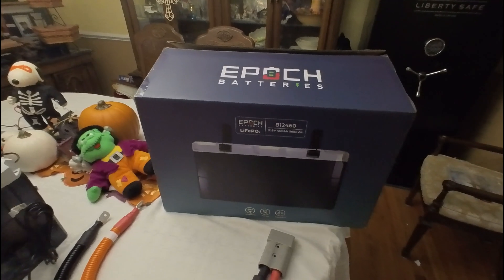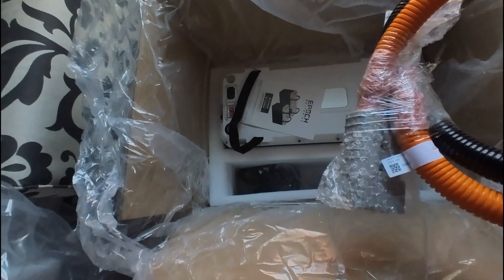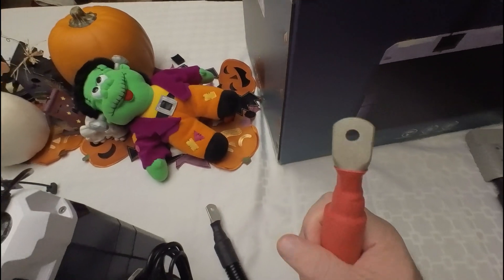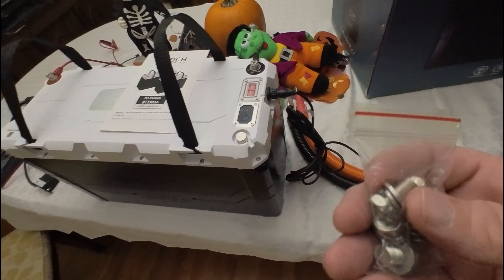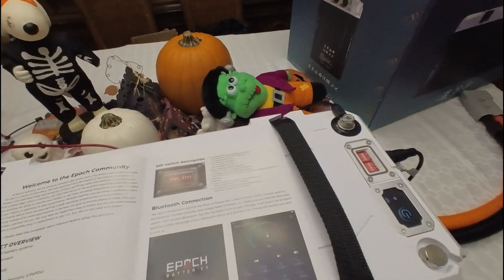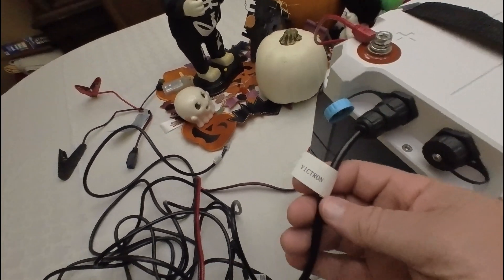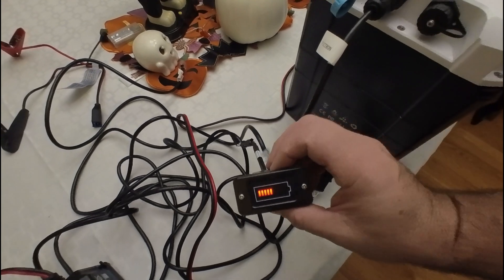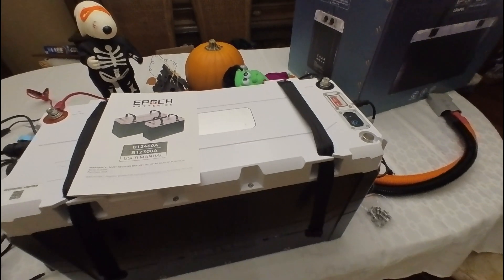S1E5 Liberty2 - Unboxing of new Epoch Lithium 460ah Battery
This is a short unboxing video of the new Epoch Lithium 8D size, 460ah batter with Victron communication